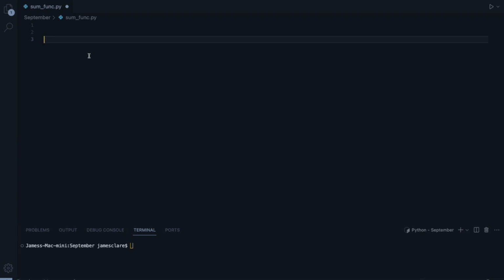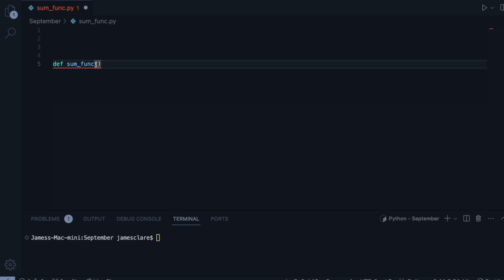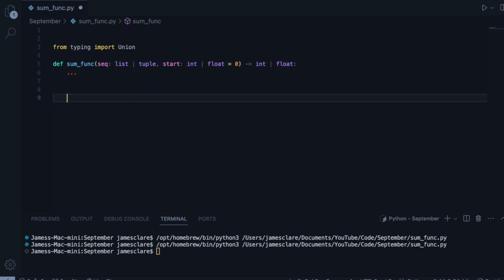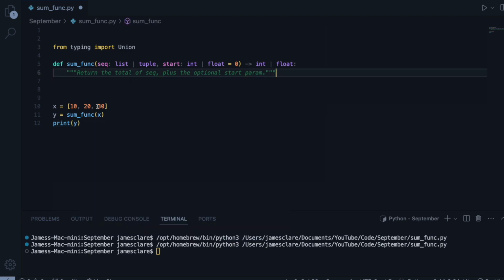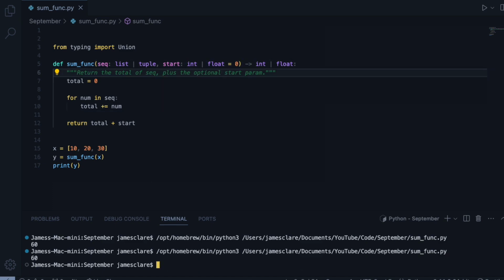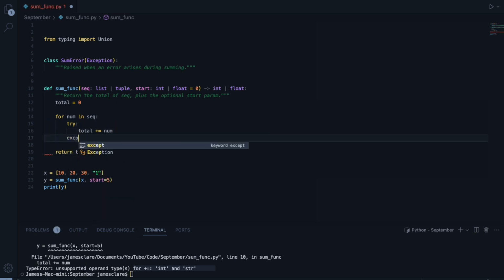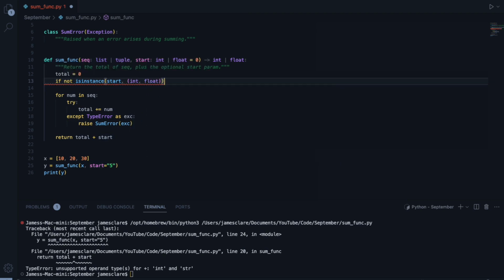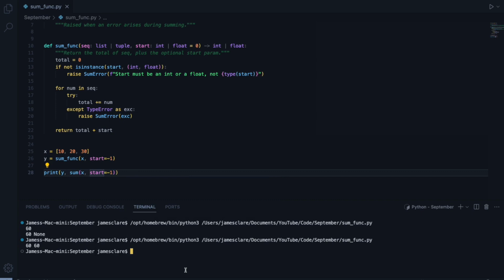Mastering Python: Rebuilding Built-In Functions from Scratch - Sum()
In this coding adventure, join me as we dive deep into Python's inner workings. We're taking on the  task of rebuilding the sum function from scratch. I'll walk you through every step, explaining the logic and code behind this essential Python feature. Whether you're a seasoned programmer looking to enhance your understanding or a beginner eager to grasp core concepts, this video will provide you with valuable insights into Python's internal mechanisms. Let's explore the magic behind Python's built-in sum function and unlock the power of coding from the ground up!